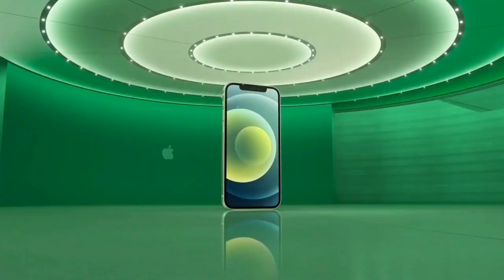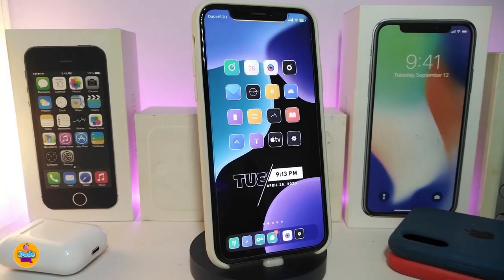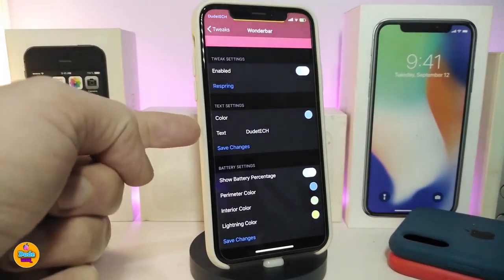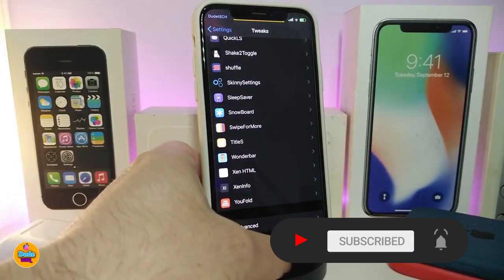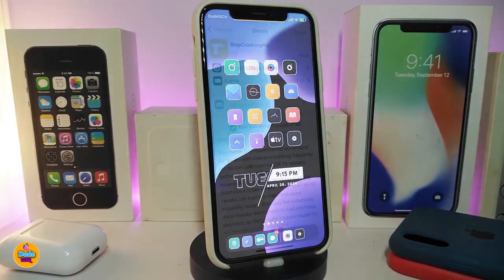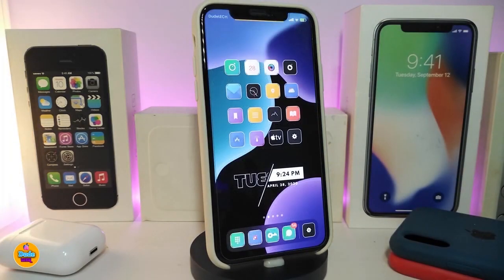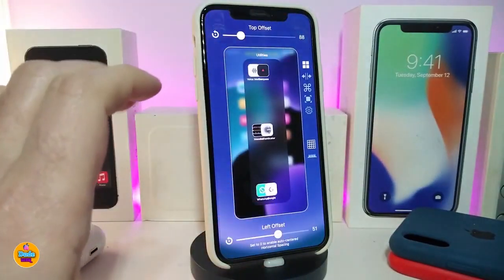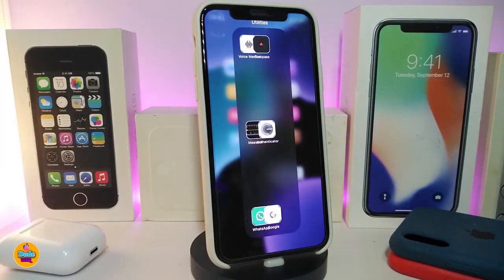Top iOS 13 / 14 / IOS 14.2 Jailbreak Cydia Tweaks for Unc0ver & Checkra1n Jailbreak TWEAKS!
Tweak List:
Blanca
Theme :  Lotus
Unc0ver tutorial: